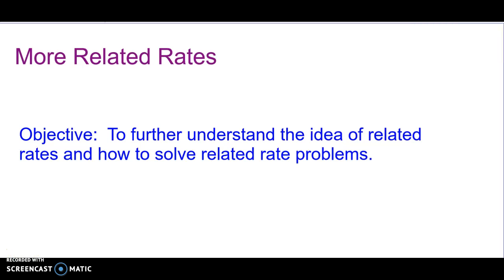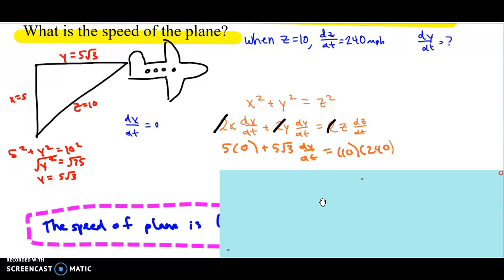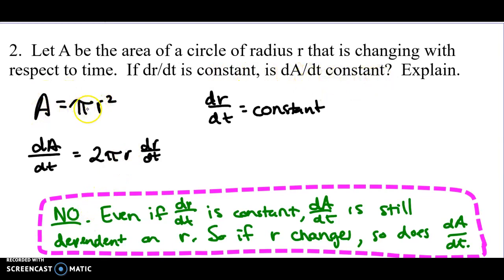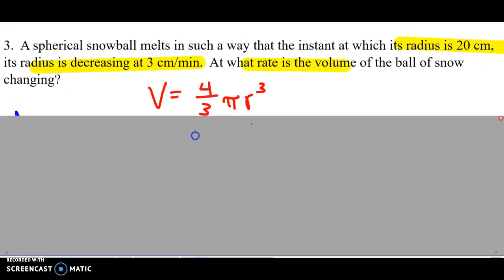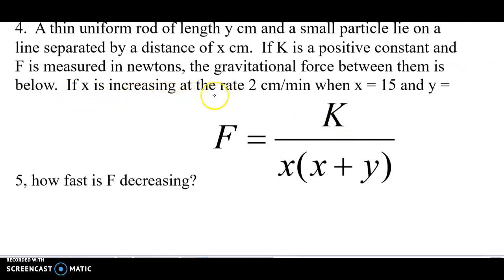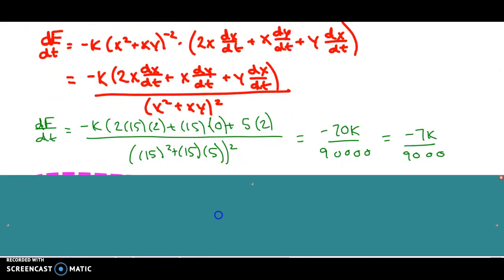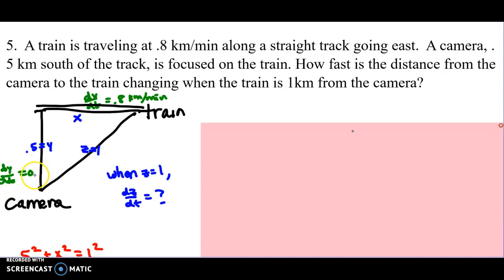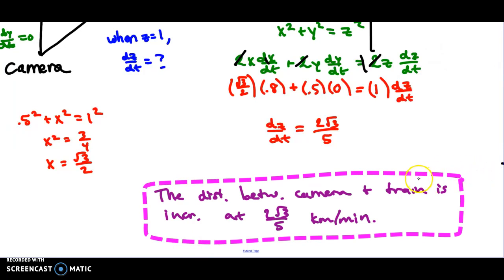More Related Rates